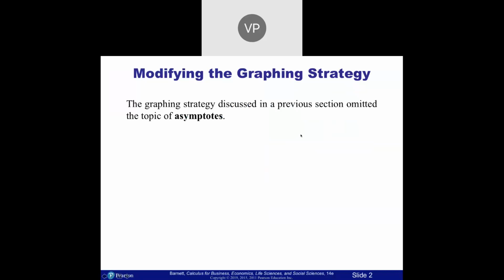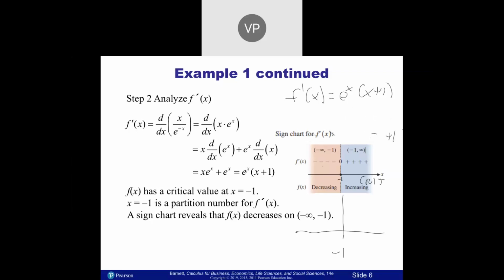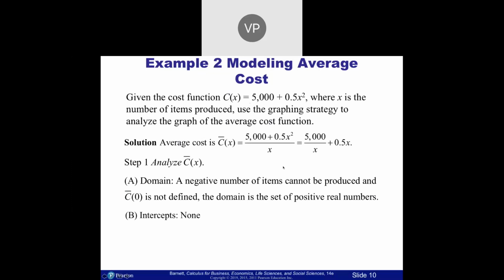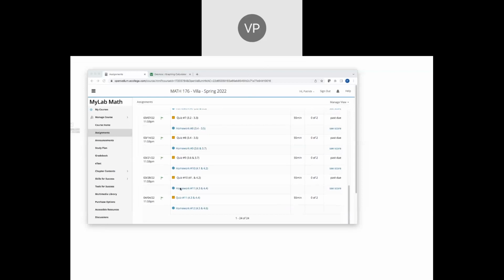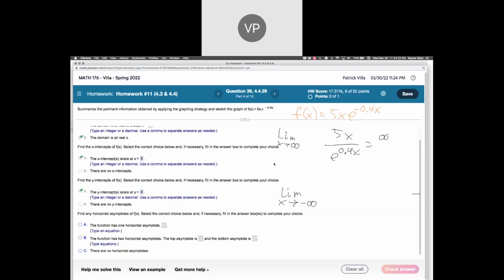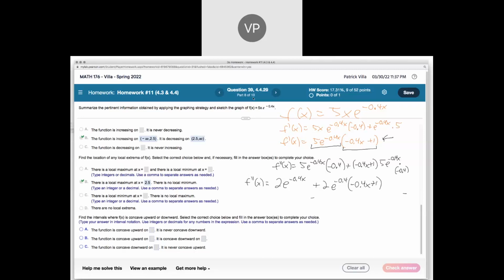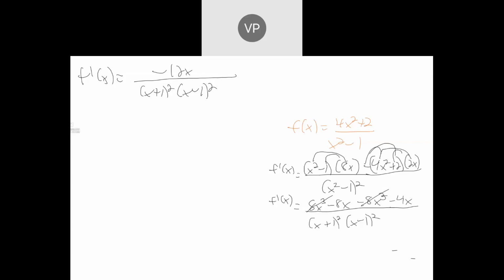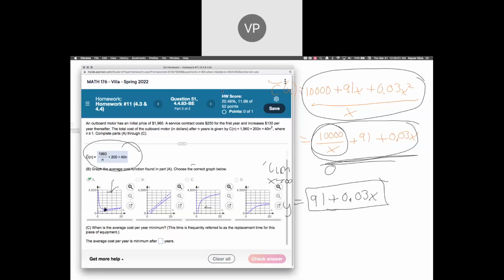Math 176 Chapter 4, Section 4